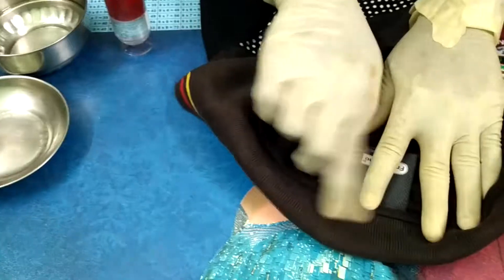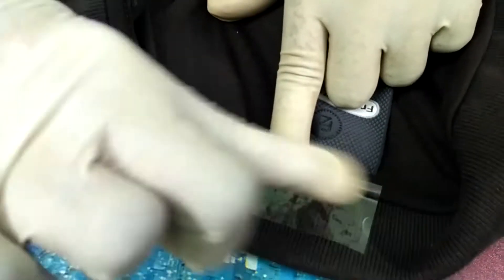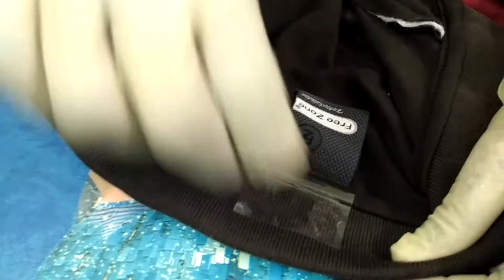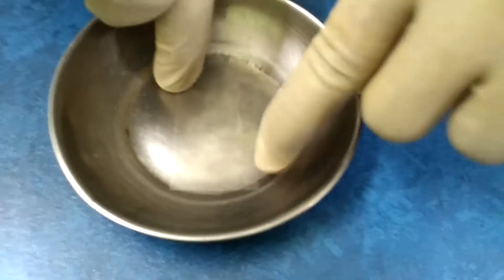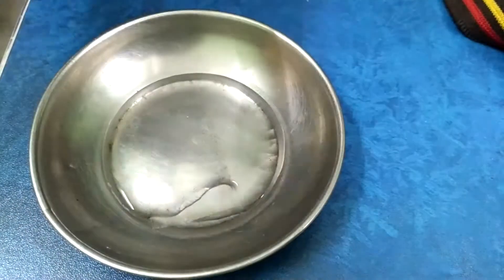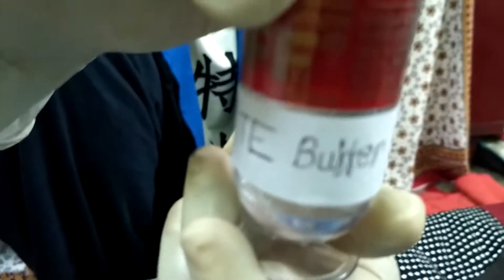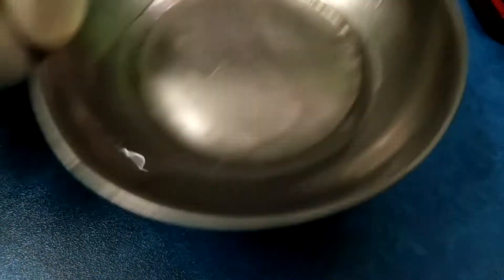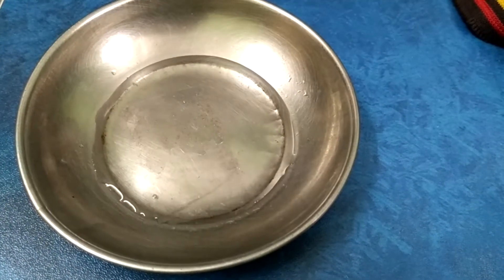How to collect DNA sample from clothes (Very Easy)... Tape Lift Method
Hello everyone!

Today I am going to show you how you can collect DNA sample from Clothes by Tape Lift Method using TE Buffer.

I will be uploading more such videos and many more interesting videos!